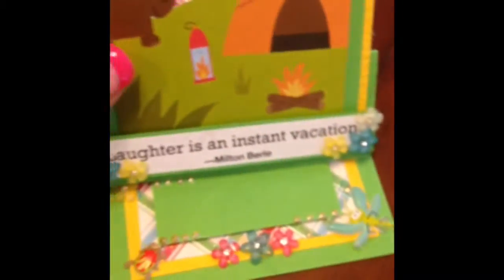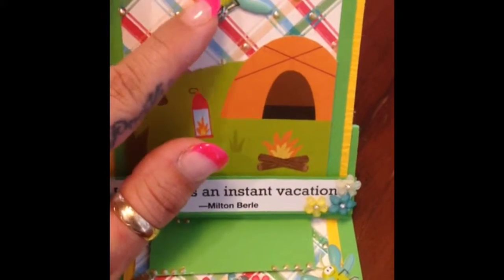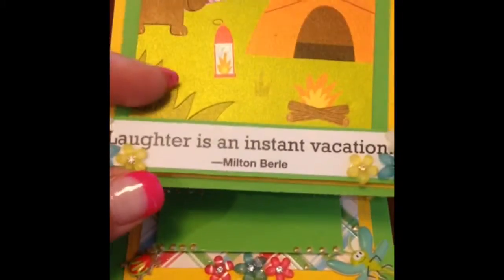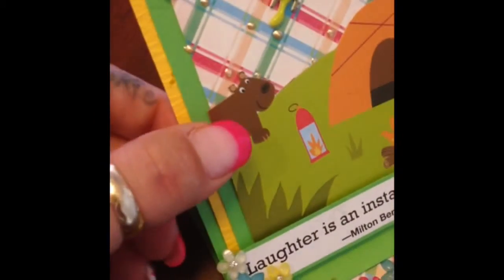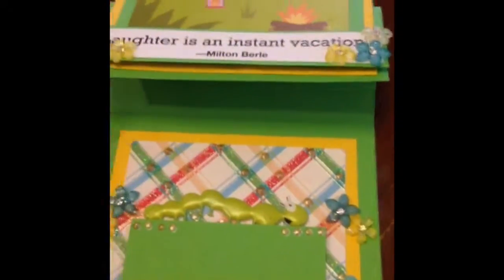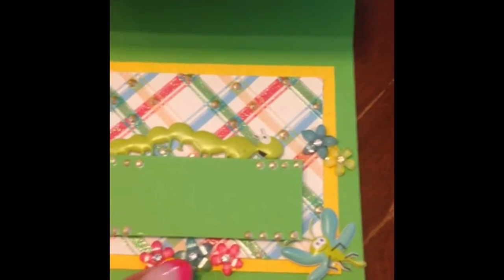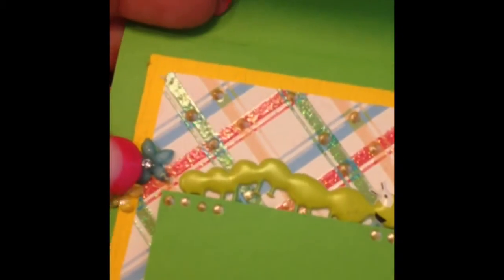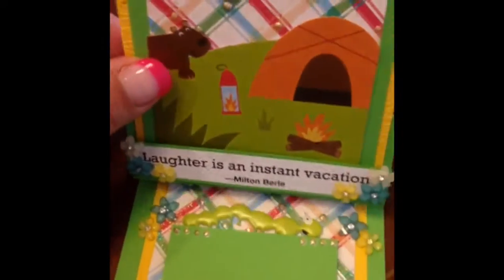Love is 2 29 2016 Laughter is an instant vacation Easel Card